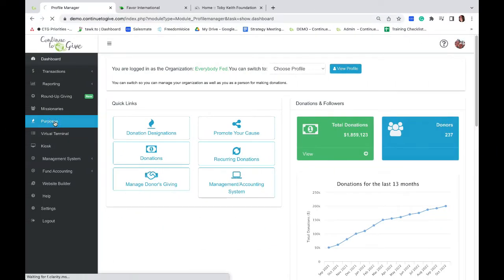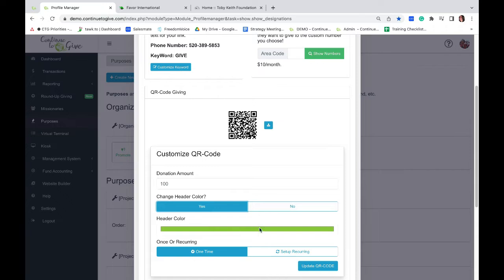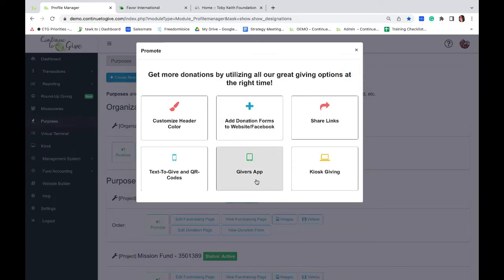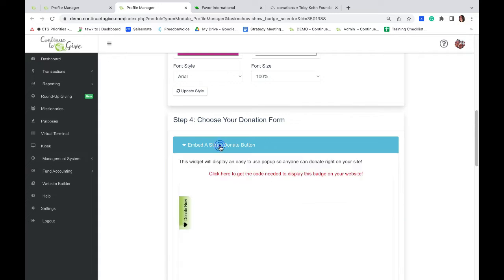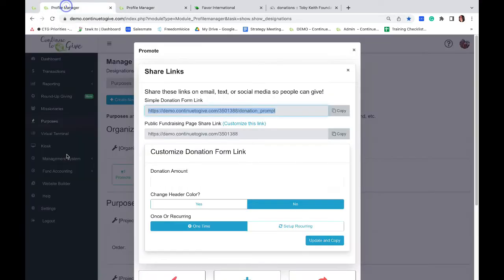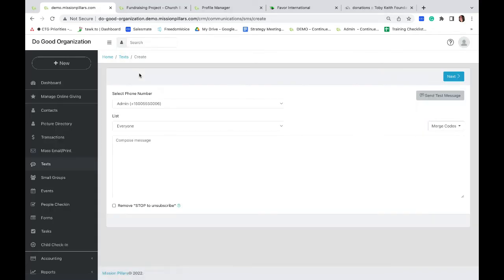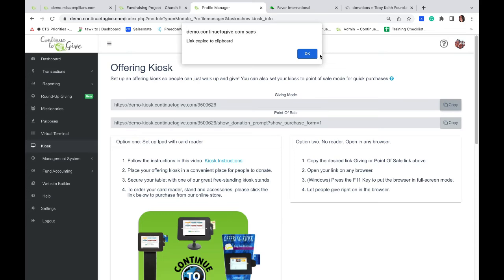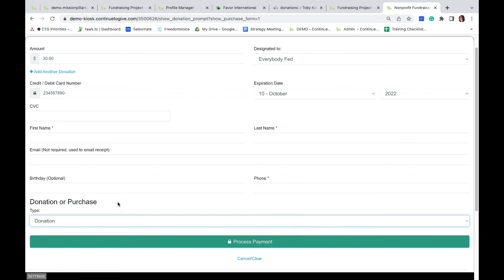Training - How to promote and fundraise for your cause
In this video, we will show you how effectively  use your text-giving, text to give, donation links, donation forms, and online giving for maximum effectiveness.

We'll also show you how to get great online giving setup on your website.